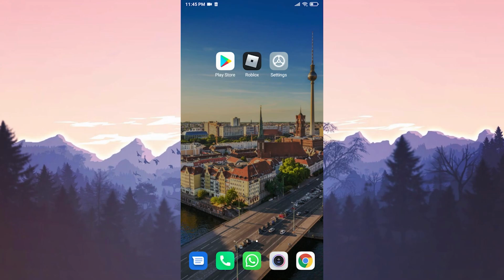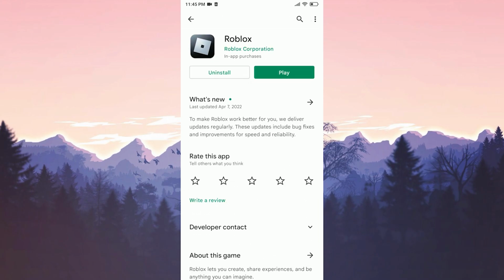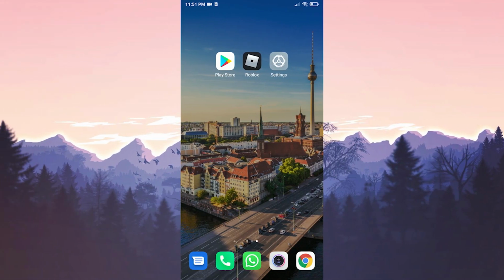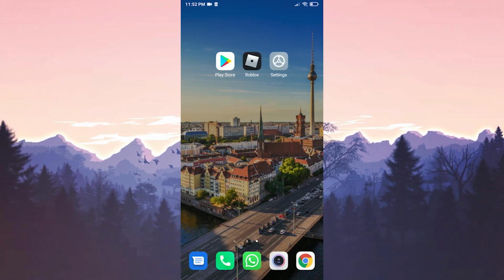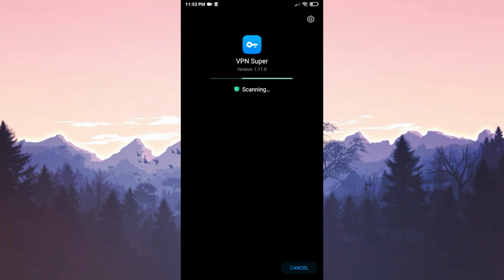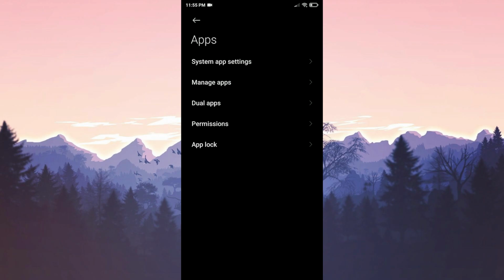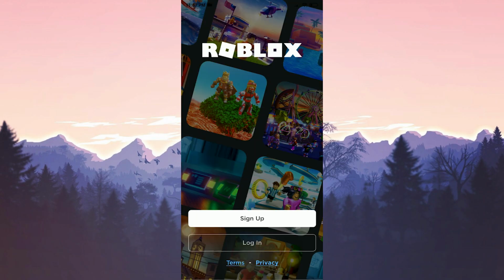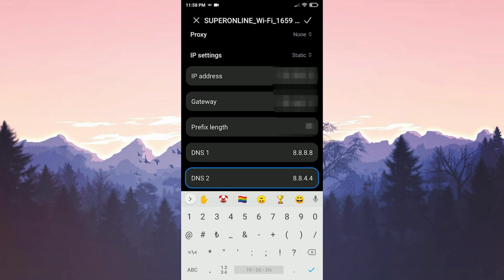HOW TO FIX ROBLOX ERROR CODE 286 | Your device does not have enough memory to run this experience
In this video i’m gonna show you how to fix roblox error code 268. This error is searched on the internet as error code 268 and how to fix roblox error code 268. And in this video I showed 5 different solutions for your device does not have enough memory to run this experience roblox.

Video Parts:
00:00 How to fix Roblox error code 286?
00:17 Intro
00:28 Checking if roblox is up to date
00:51 1.Solution: Log out of our roblox account and then log back in
01:18 2.Solution: Clear roblox cache files on the phone
02:02 3.Solution: Connect to roblox with vpn
03:03 4.Solution: Uninstall Roblox completely and Reinstall it
03:55 5.Solution: Change dns address
04:48 Outro